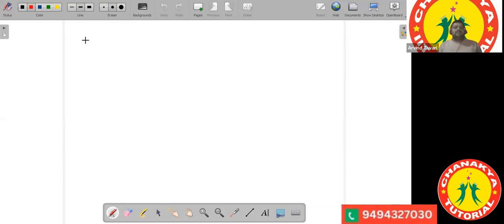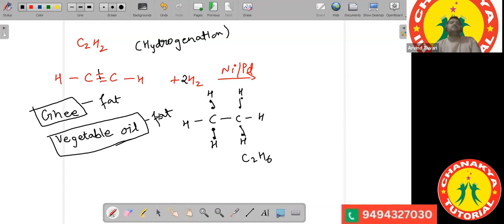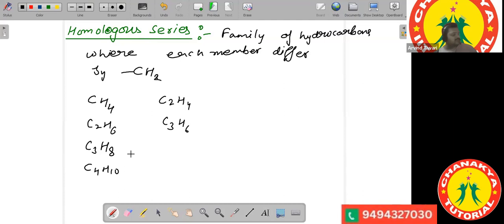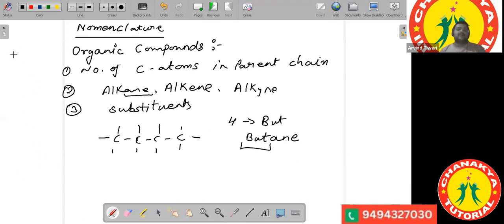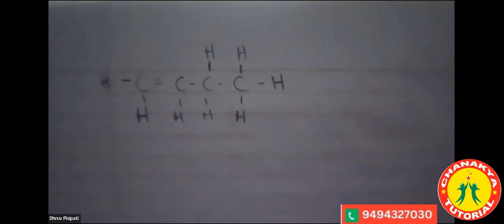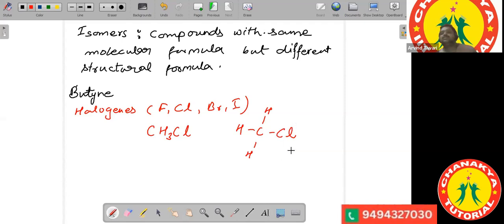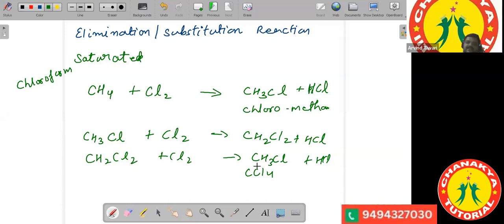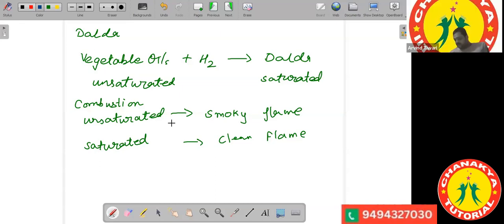Carbon Compounds Class 10 L2